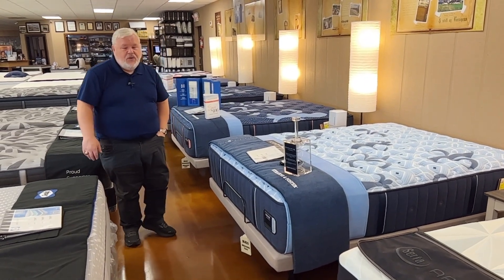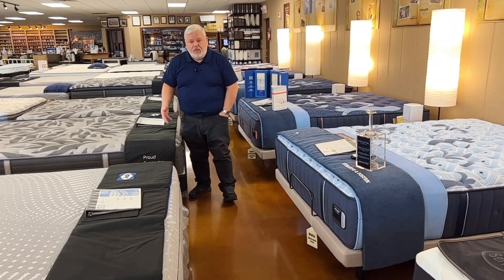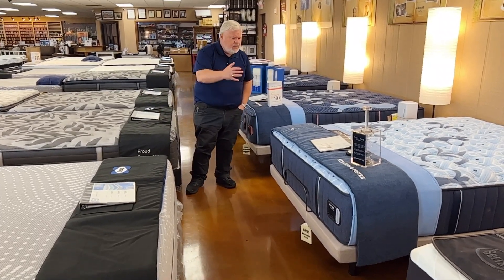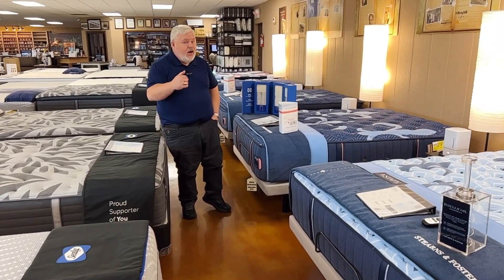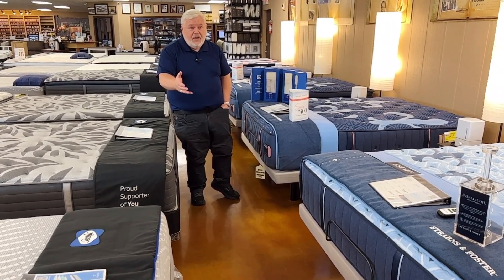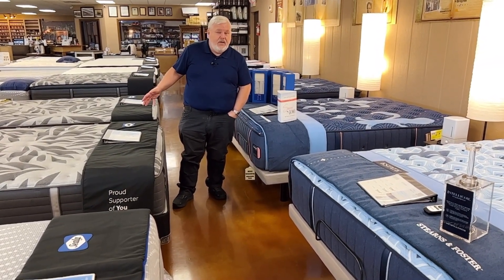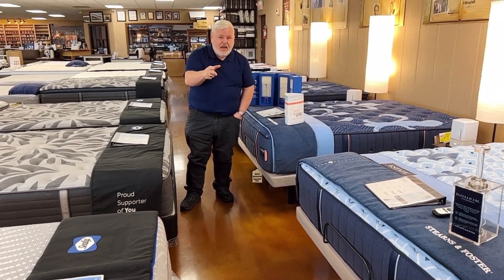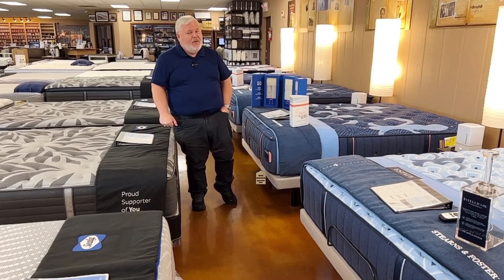Stearns & Foster, Sealy, and Sherwood available at Darsey’s Furniture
When you are thinking about shopping for a new mattress, look no farther then Darsey's Furniture! Come in and try out Stearns & Foster, Sealy, and Sherwood mattresses at Darsey’s Furniture. With a wide selection of innerspring, hybrid, and foam mattresses, you are sure to find the perfect fit for you!
Don't forget to shop and SAVE@DARSEYS!